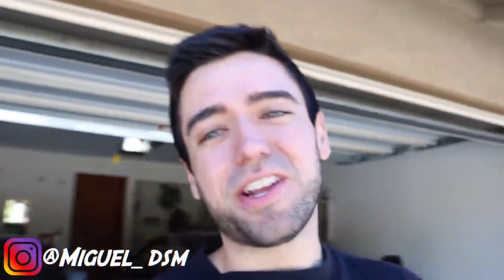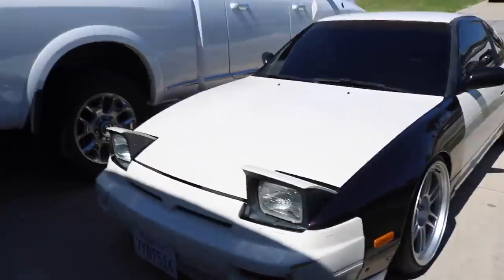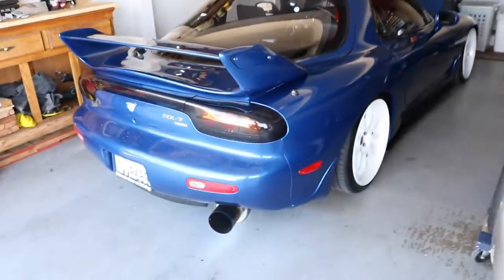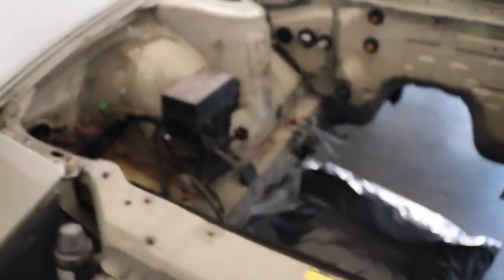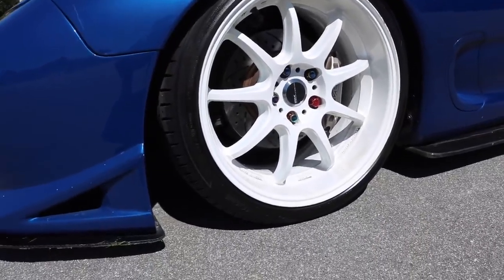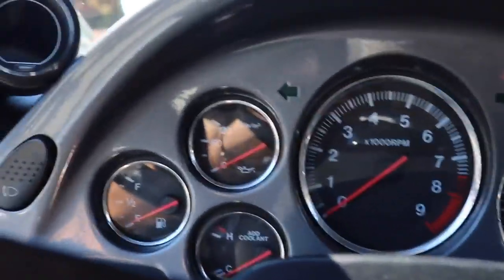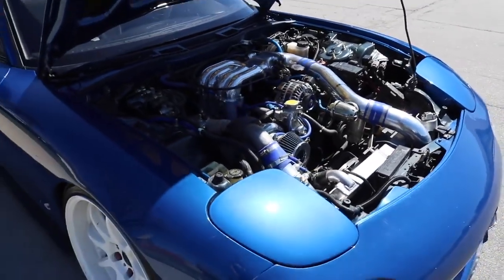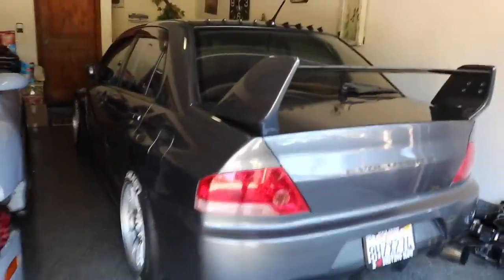MY NEIGHBOR HAS AN FD RX7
Huge thanks to tom and asher for letting borrow the engine hoist to use for the mitsubishi eclipse!

For now enjoy some video footage of toms mazda fd rx7 rotary 13b and s13 240sx!